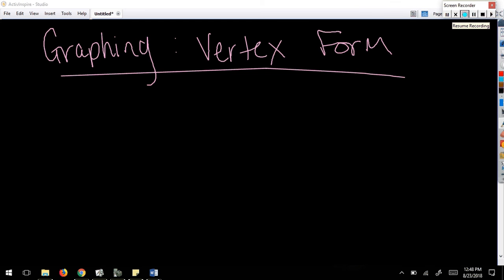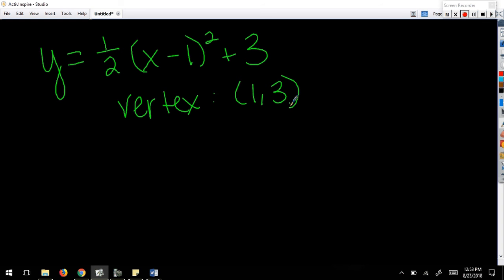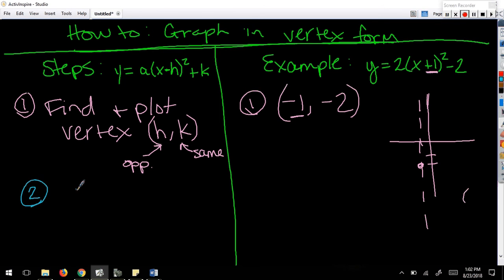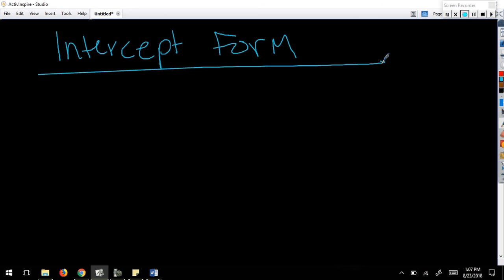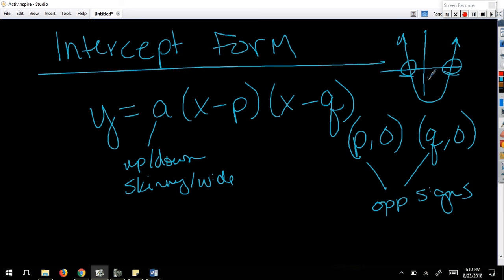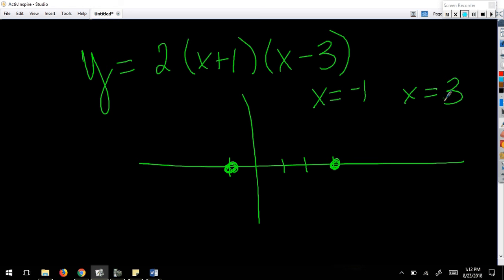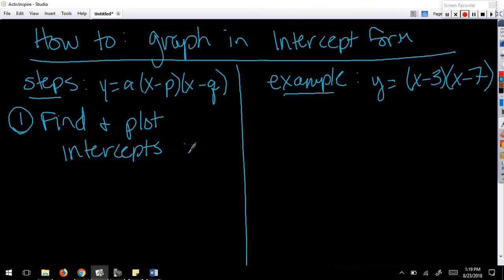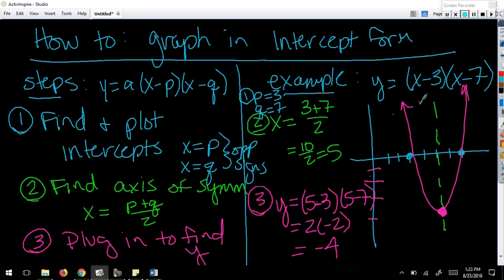graphing int and vert forms